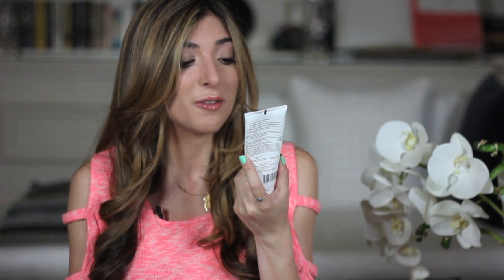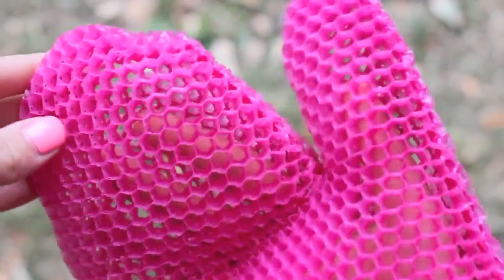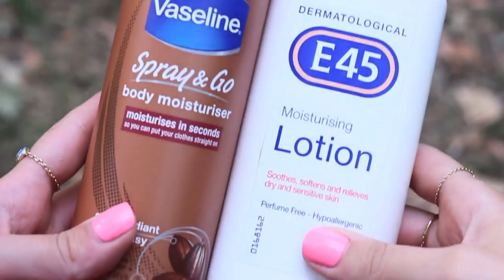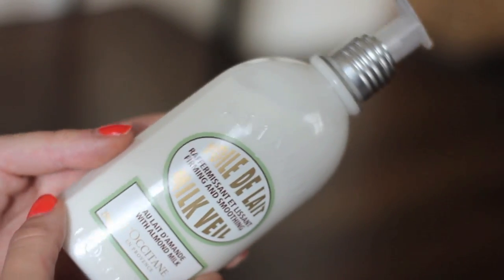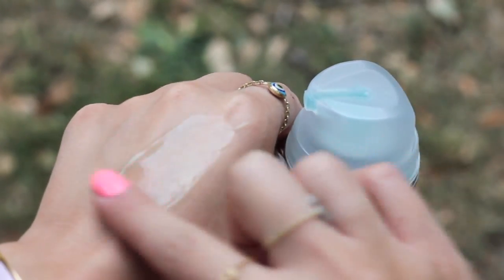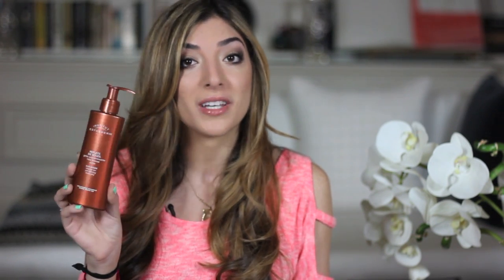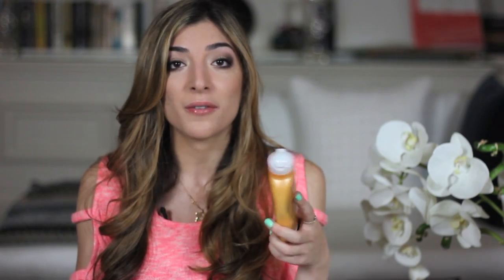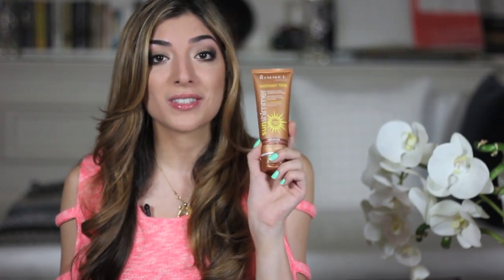How To: Fake Flawless, Airbrushed Legs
Wearing:
Top - Woodleigh
Lips - Dr Lipp Original Nipple Balm For Lips
Skin - Giorgio Armani Luminous Silk and Mac Style Blush
Eyes - Naked 2 Palette
Nails - Bourjois 1 Seconde Gel Polish in Green Fizz